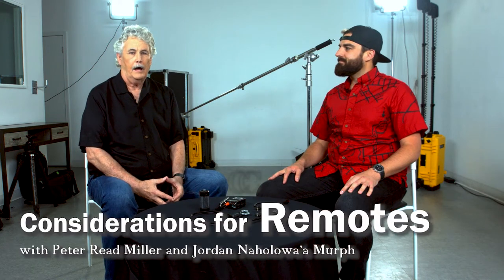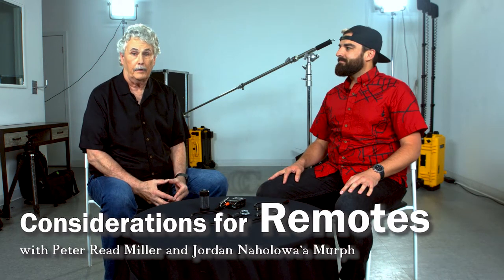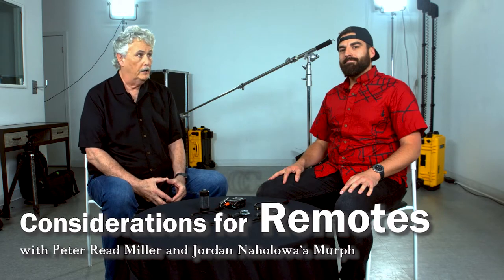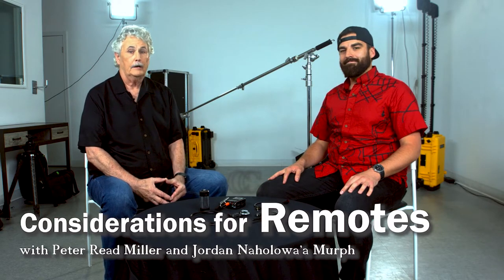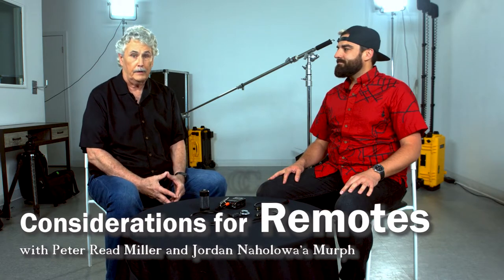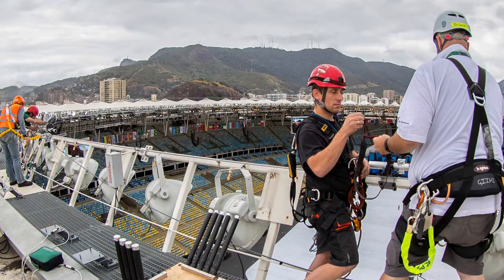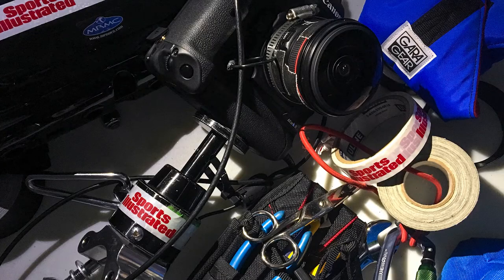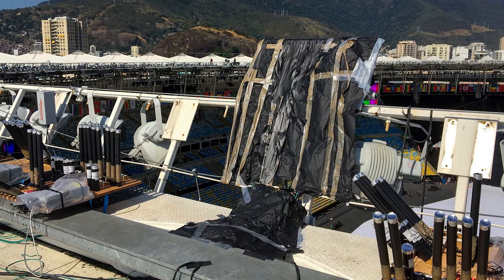Using Remotes in Sports Photography - Part 3: a Discussion with Peter Read Miller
Learn from their experiences and successes. While there is so much to learn (the workshop is the best place to learn), here this discussion in an invaluable introduction to the topic. It will be followed with two additional videos each expanding further on this discussion.

Learning sports photography can be an exhilarating and rewarding experience. Whether you are shooting friends, family or clients, this book will help you in your journey with guidance on everything from techniques, settings, position and much more.

Peter Read Miller, Sports Illustrated iconic photographer for an incredible workshop discussion of sports photography on June 13-16, 2018 in Santa Clara, CA. You'll shoot soccer, international swimming and much more, all with top of the line cameras and lenses by Canon USA.